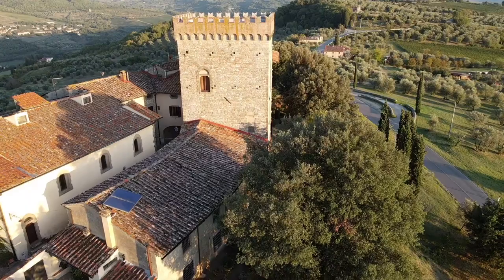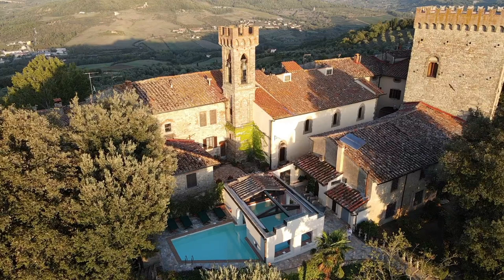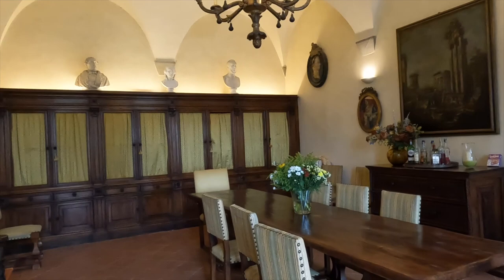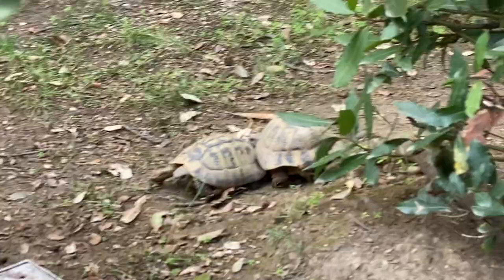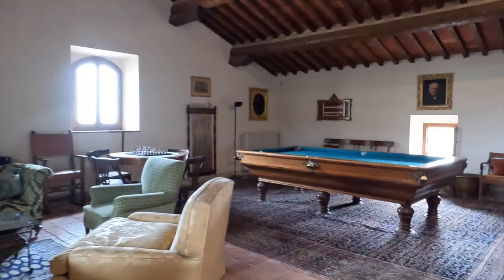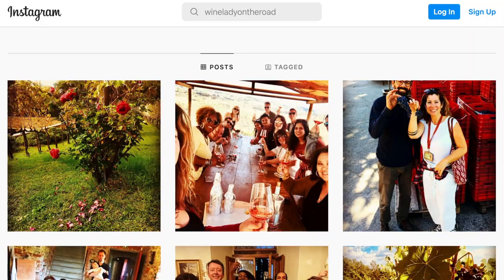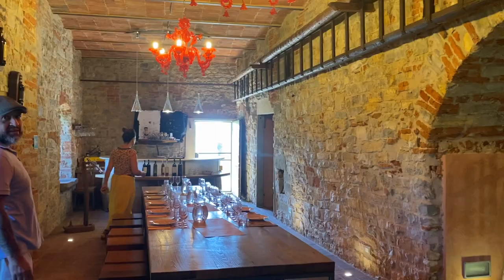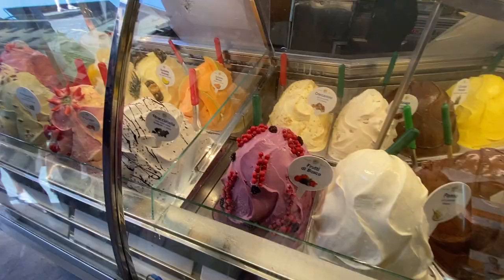🏰 Living the Medieval Dream! Exploring Volognano Castle in the Tuscan Hills 🇮🇹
Prepare to be transported back in time as we embark on an extraordinary adventure through the enchanting world of Volognano Castle, a majestic 11th-century gem nestled amidst the picturesque hills of Tuscany. Join me this week as I take you on an exclusive tour of this fairy-tale castle, located just 20 minutes outside of Florence, Italy.

Step inside the rich history and timeless beauty of Volognano Castle, where every corner exudes the charm of the past while embracing modern comforts. Explore the opulent interiors, wander through the lush and captivating gardens, and discover the captivating tales that echo within these ancient walls.

But that's not all! I'll be sharing with you the exciting tours and activities available on the castle's sprawling grounds, providing you with a taste of the immersive experiences awaiting you. Whether you're an adventure seeker or a history buff, Volognano Castle has something special in store for everyone.

Dreaming of a destination wedding in the heart of Tuscany or planning a memorable family trip to Florence? Look no further! Volognano Castle offers a plethora of accommodations and amenities that ensure your stay is nothing short of beautiful, relaxing, and FUN! Let me guide you on how to turn this dream into reality.

So, if you're captivated by the idea of living like royalty, surrounded by the breathtaking Tuscan landscapes, hit that play button and join me on this unforgettable journey to Volognano Castle.

Wine Tour by Martina Tanganelli| Instgram @Winelady_ontheroad
Wedding Cake: Simona Sgrilli | Instagram @dolcipassioni_tortepasticceria
Wedding Hair: Romina Gurrera| Instagram @Romina_gurrera_weddinghair
Wedding Makeup: llaria Paris | Instagram @Parisilaria